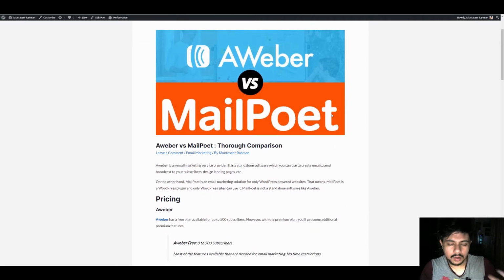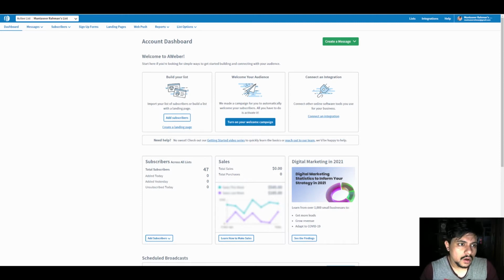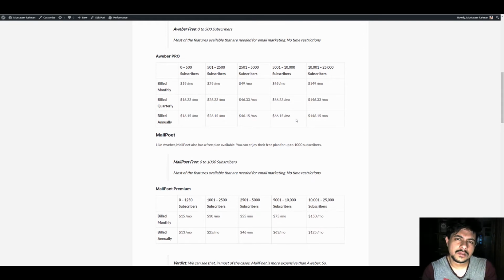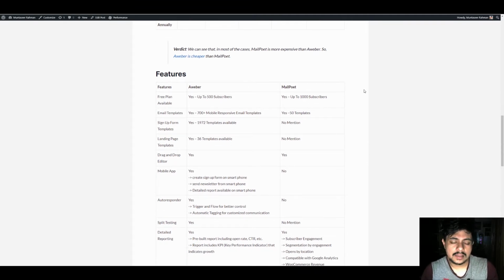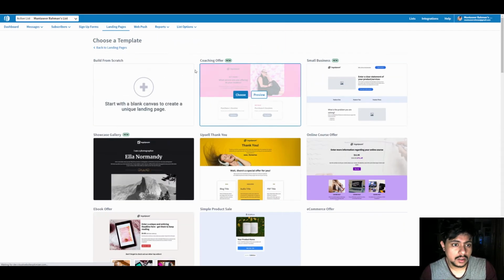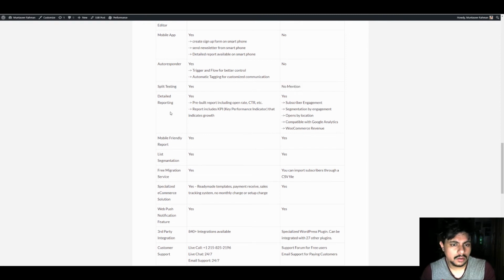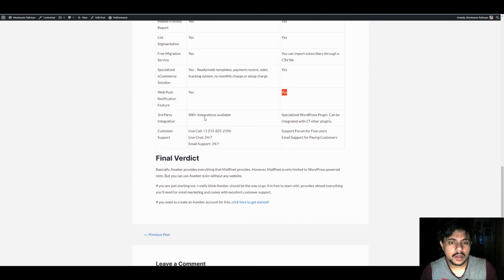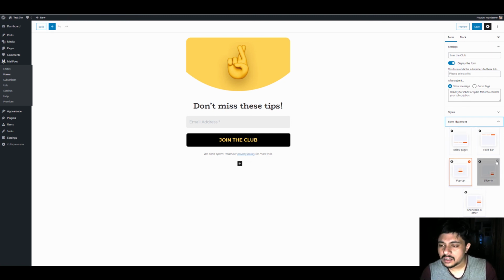Aweber vs MailPoet Complete Comparison Guide 2021 | Which One Is Right For You?